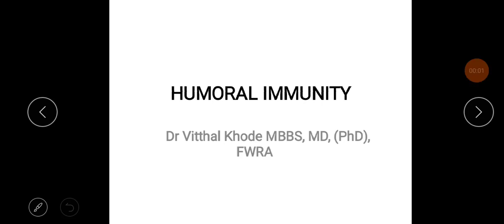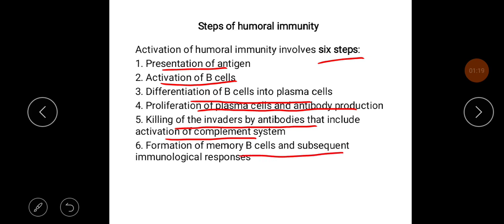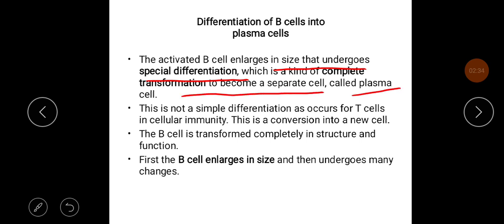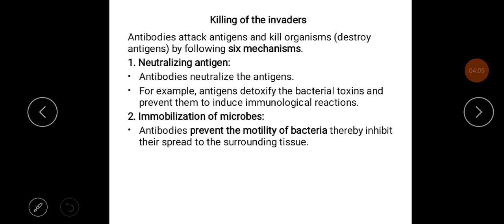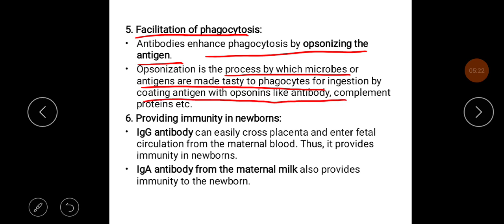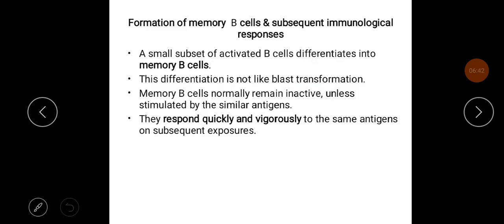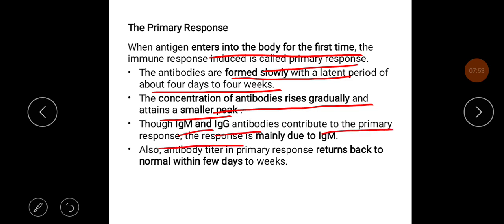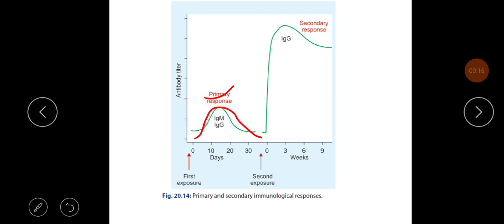Humoral Immunity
Dr Vitthal Khode MBBS, MD, (PhD), FWRA
Steps of humoral immunity
Activation of humoral immunity involves six steps:
1. Presentation of antigen
2. Activation of B cells
3. Differentiation of B cells into plasma cells
4. Proliferation of plasma cells and antibody production
5. Killing of the invaders by antibodies that include activation of complement system
6. Formation of memory B cells and subsequent immunological responses

Types of humoral immune responses
There are two types of immune responses:
The Primary response
The Secondary response

The Primary Response
When antigen enters into the body for the first time, the immune response induced is called primary response.
The antibodies are formed slowly with a latent period of about four days to four weeks.
The concentration of antibodies rises gradually and attains a smaller peak .
Though IgM and IgG antibodies contribute to the primary response, the response is mainly due to IgM.
Also, antibody titer in primary response returns back to normal within few days to weeks.

The Secondary Response
When the same antigen enters the body for the second time (or on subsequent exposure), the immune response triggered is the secondary response.
It occurs speedily and intensely, which is due to the immunological memory.
Persistence of memory B and T cells help in carrying out the secondary response.

Antibodies are formed rapidly.
Therefore, concentration of antibody rises fast (fast rising slope) and reaches a greater peak.
Antibody titer falls very slowly and never returns to normal, rather remains elevated for a longer duration.
The antibodies in the secondary response are primarily of IgG type.
Physiology recorded Videos of Blood Chapter Can be useful for MBBS, BDS, BPT, Nursing, Ayurvedic, Homeopathy Naturopathy, Pharmacy students. Kindly Share..
Anticoagulants- applied